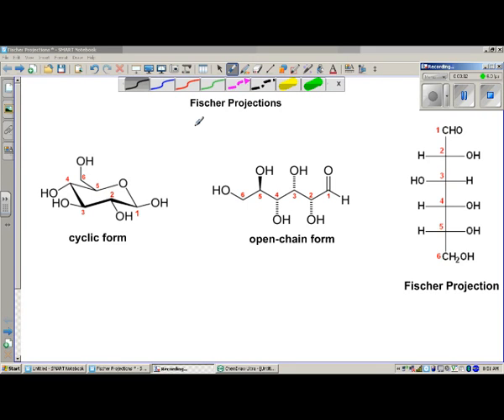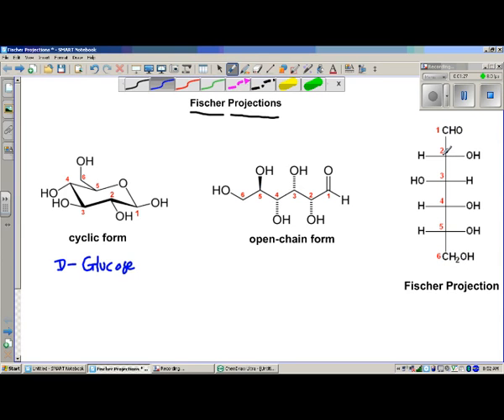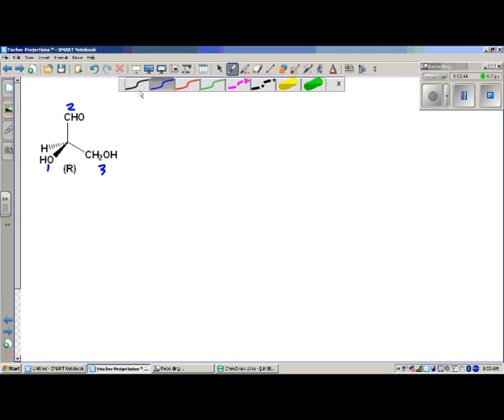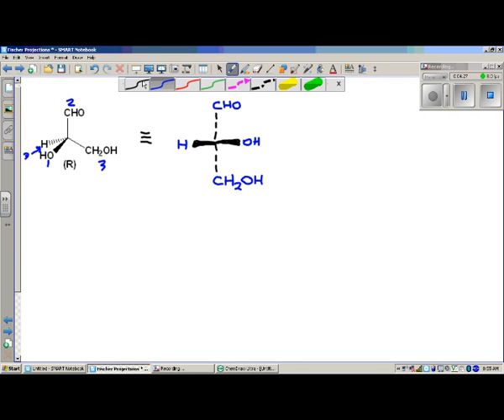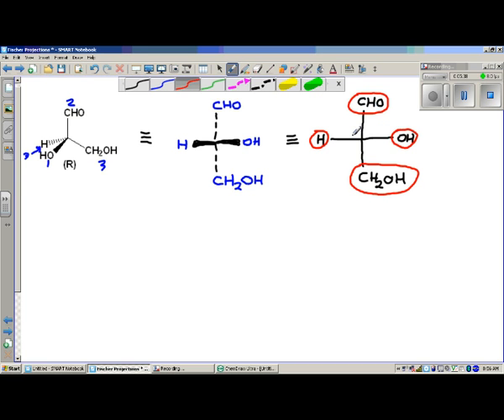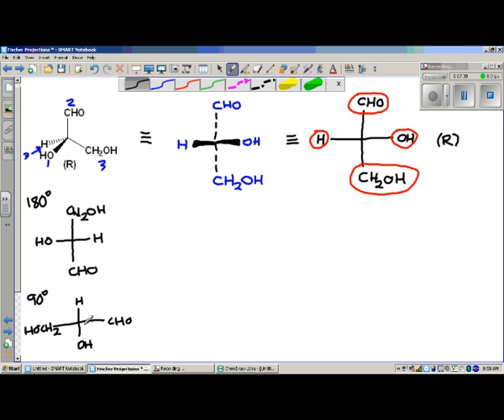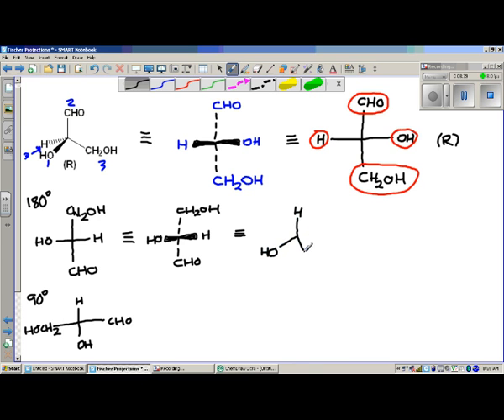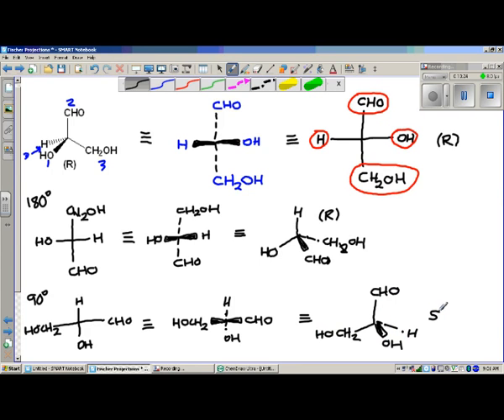fischer projection basics